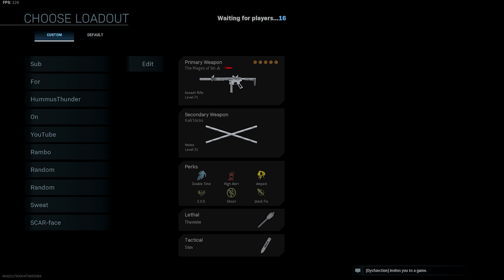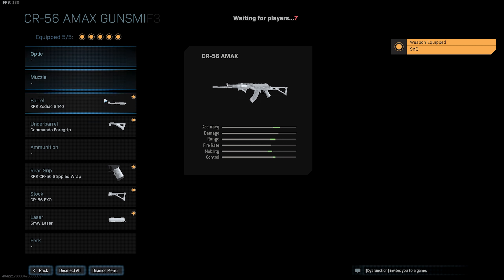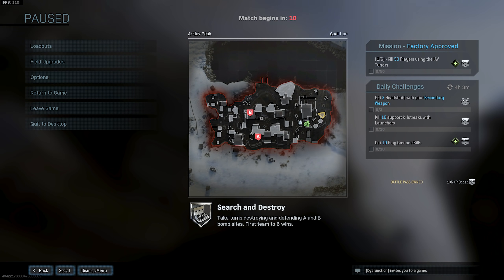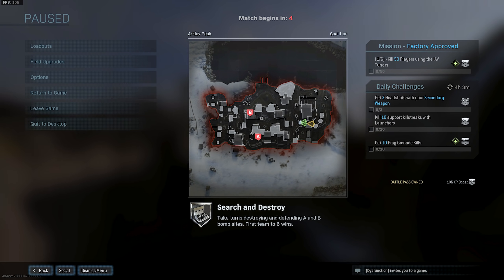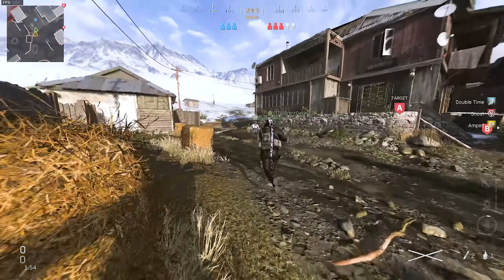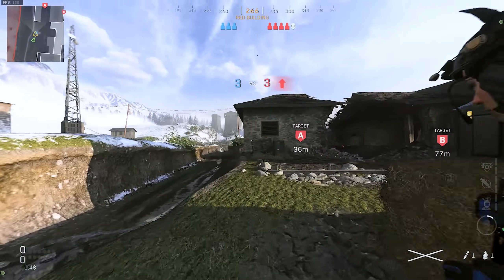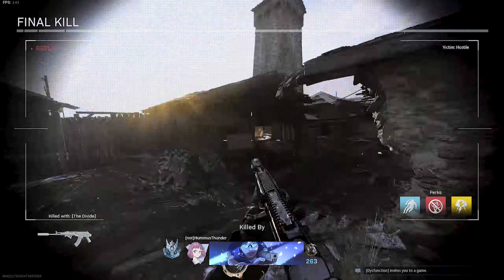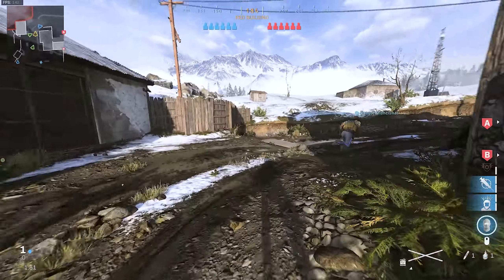They didn't wanna get nuked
What's up Breadwinners, we got some Modern Warfare S&D gameplay for you guys using the BEST Class Setup in Search and Destroy in Modern Warfare for the CR-56 AMAX. This gun absolutely destroys and  Dys and I were contemplating trying to get me a nuke but the enemy team decides to pull the ultimate reverse uno card and spoil the fun. But anyways, the CR-56 is the best gun for Search & Destroy in Modern Warfare.

CR-56 AMAX Class Setup:
Heavy Zodiac Barrel
No Stock
Stippled Grip Tape
Commando Foregrip
Monolithic Suppressor

(Specialist)
Double Time
High Alert
Amped